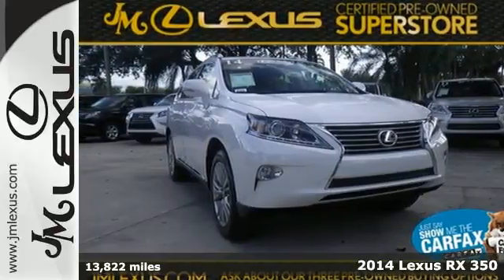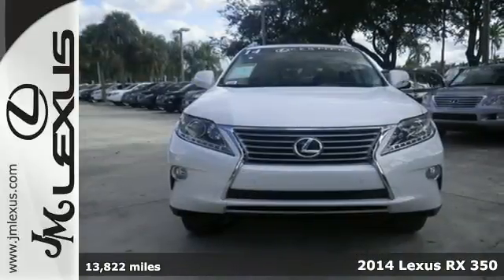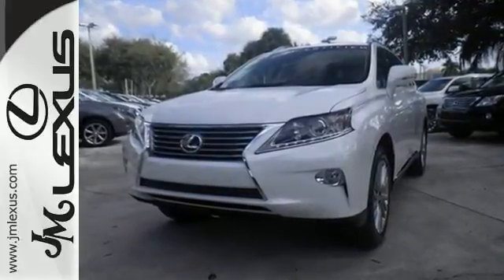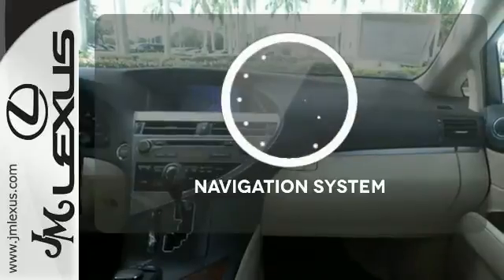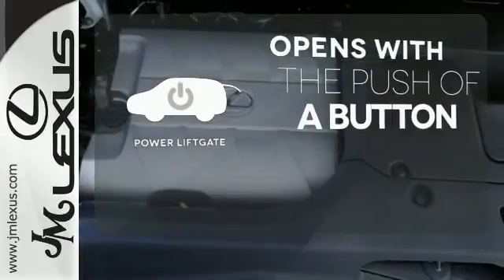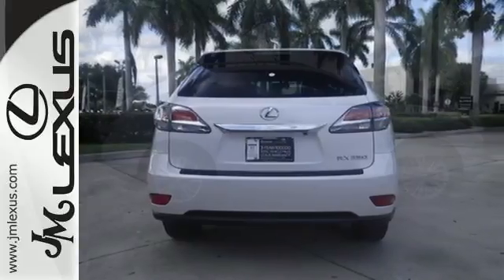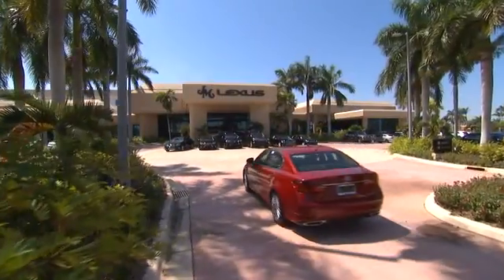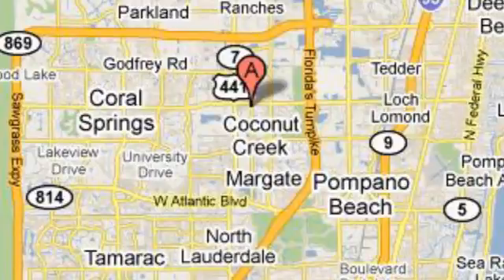Certified 2014 Lexus RX 350 Margate FL Ft-Lauderdale, FL RL2205 - SOLD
Year: 2014
Make: Lexus
Model: RX 350
Trim: Premium w/Navigation
Engine: 3.5L V6
Transmission: Automatic 6-Speed
Color: Starfire Pearl
Interior: Parchment
Mileage: 13822
Stock #: RL2205
VIN: 2T2ZK1BA7EC137698
You are currently viewing a 2014 Lexus RX 350 at the JM Lexus PreOwned Superstore. Thank you for your interest. We look forward to working for you. Stock #: RL2205 Exterior: Starfire Pearl Interior: Parchment Trim: Premium w/Navigation JM Lexus 5401 West Sample Rd Coconut Creek FL 33073

Address:
5350 W Sample Rd